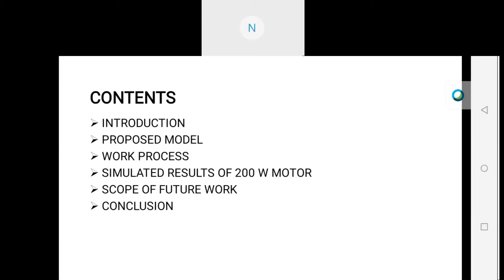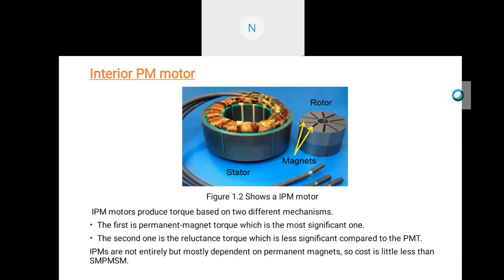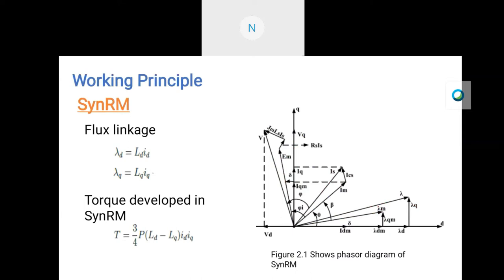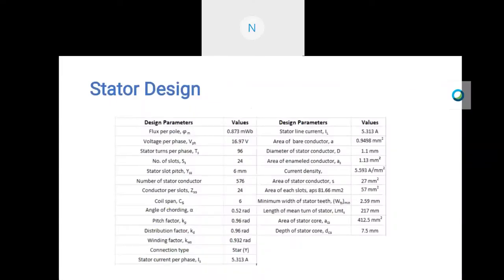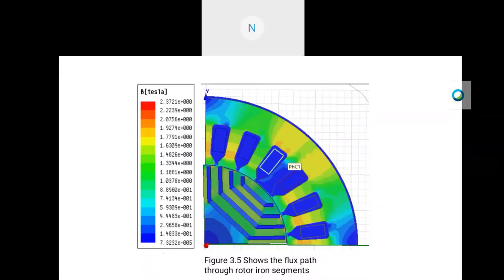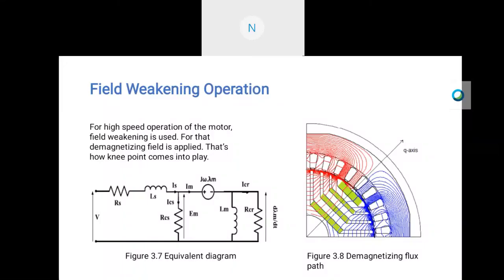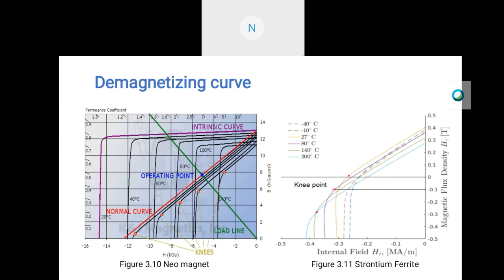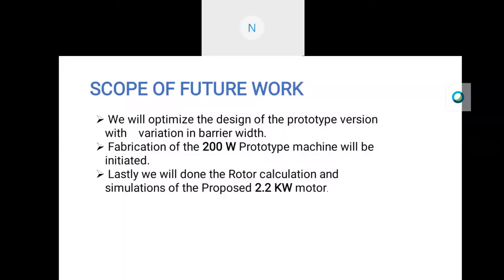Design and analysis of FMSynRM motor for EV applications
This video is the presentation of final year project made by the undergraduate students of electrical engineering department of Bineswar Brahma Engineering College approved by AICTE New Delhi under the Government Assam situated at Chandra para daily market, Kokrajhar district(BTC) of Assam,783370 for partial fulfill of their B.E degree in electrical engineering under Guwahati university.

This report presents a conventional, efficient and reliable design of 4-pole, 1500 rpm, 200 W ferrite magnet assisted Synchronous Reluctance motor (FMSynRM). The particular design is a developed model of Permanent magnet assisted Synchronous Reluctance Motor, ferrite magnet is a low cost material that’s why it will decrease the production cost. The idea of doing research on Syn.RM is for decreasing the manufacturing cost of rotor of this particular motor by replacing permanent magnet (PM) by ferrite magnet (FM) and it is done by calculating the proper rotor geometry. The design is verified using standard finite element method (FEM) packages.